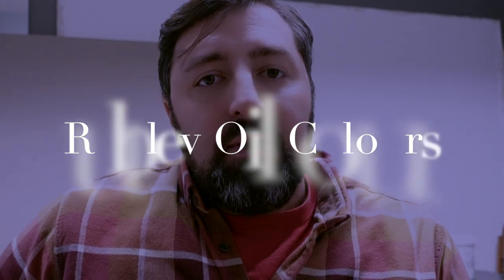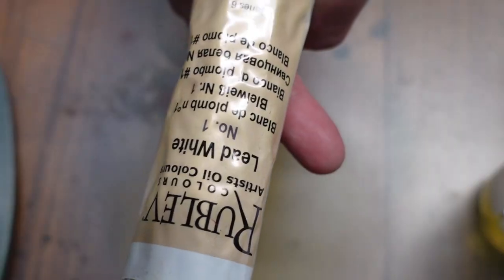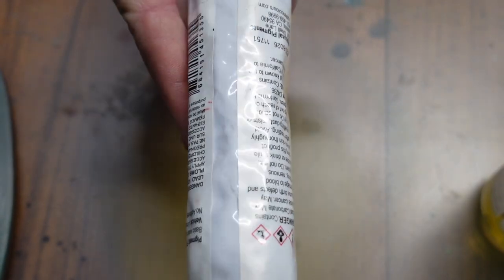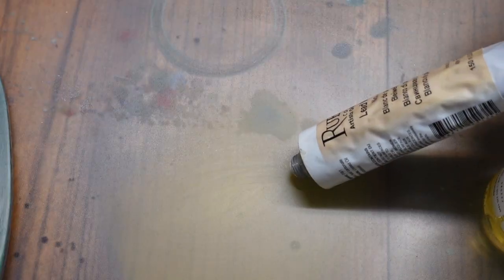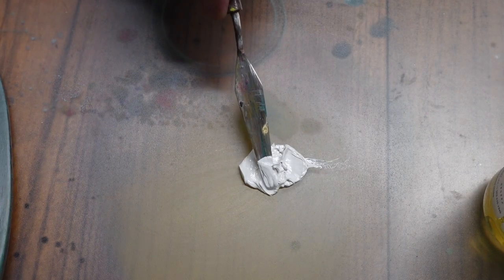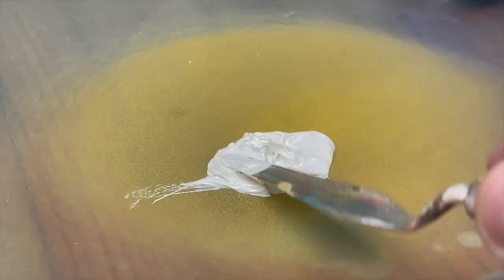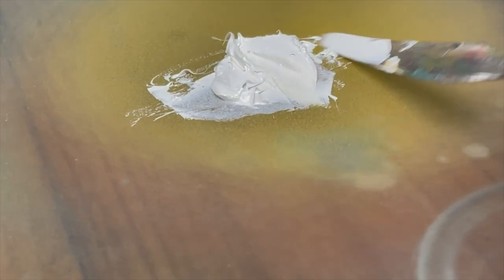What are the best oil paint brands?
What are the best paints? When I was studying painting in graduate school, I tried out every kind of paint I could find. I wanted to know how it all worked so that I could know exactly what kind of materials I needed.
In this video, I am going to give you my cliff notes and talk to you about my favorite oil paint brands. Get a couple tubes of paint for yourself and see if you agree!

Facebook: Trevor Wade Thomas Fine Art Page
Do you want to rediscover your inner artist?